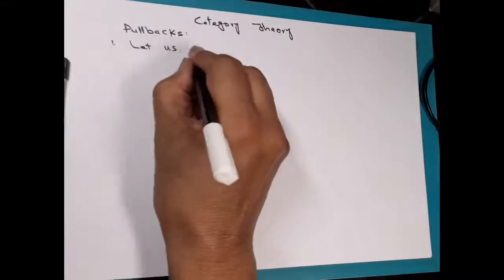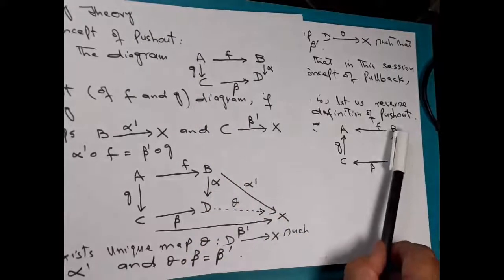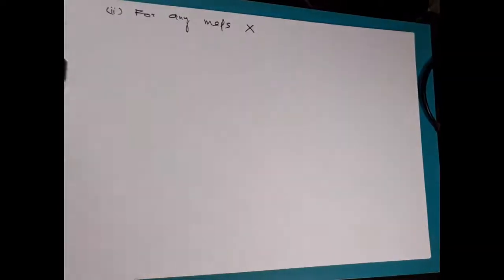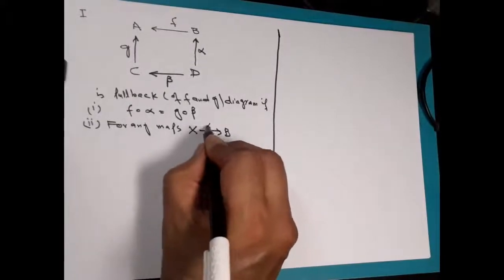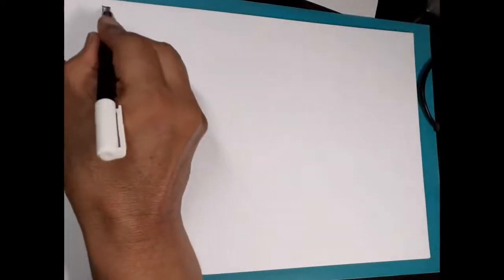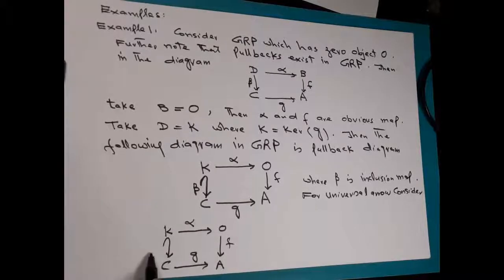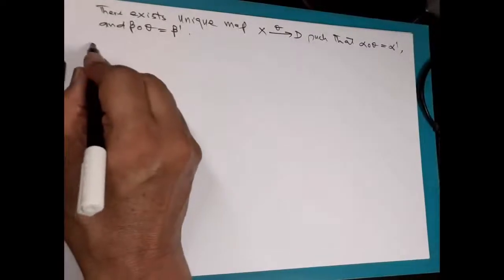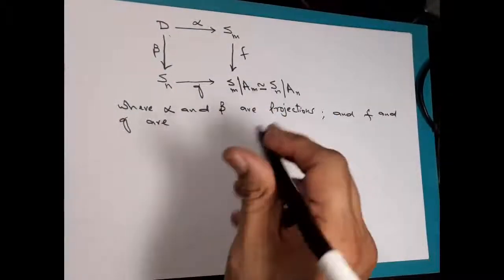Category Theory S 21 (15-16)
Pullbacks with examples are discussed